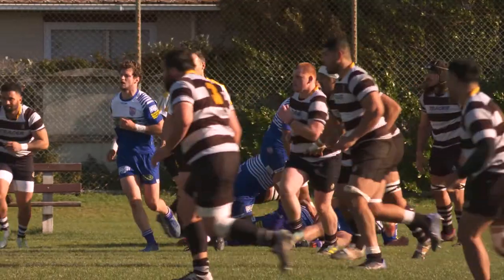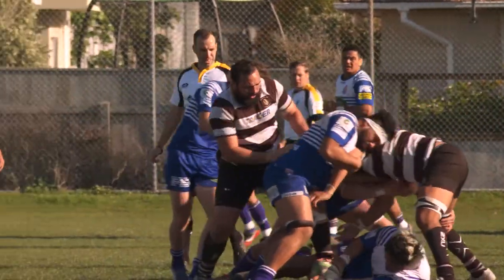Breakdown 1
Ben O'Keeffe and Mike Fraser Rugby referee series - The breakdown